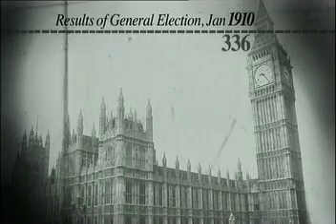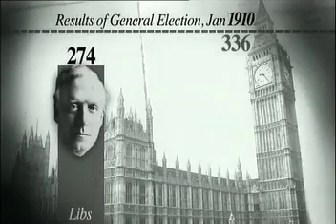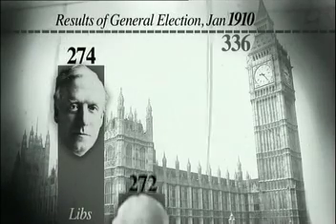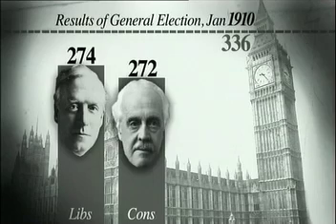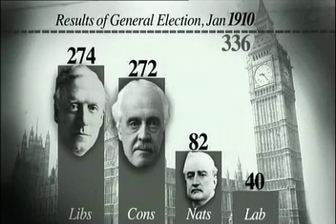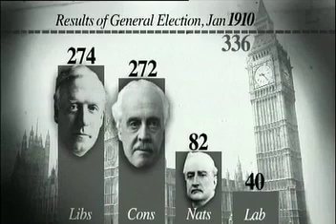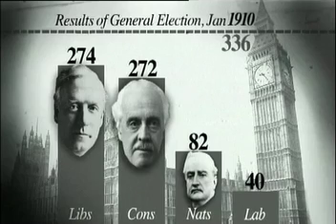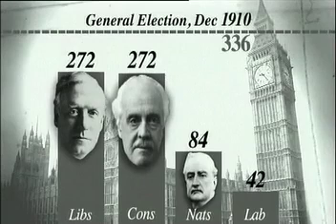The British general elections of 1910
This short but informative documentary explores the critical year of 1910 in British political history.  The two elections of that year paved the way for a modern democracy in the UK.  This was the "Peers versus the People" campaign, and the film will be very useful for students of the period and the politics.